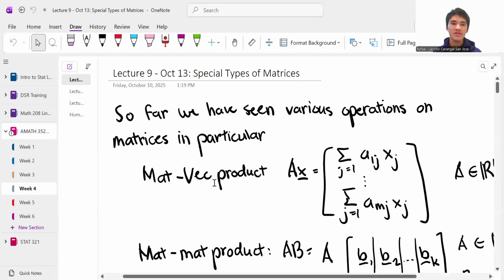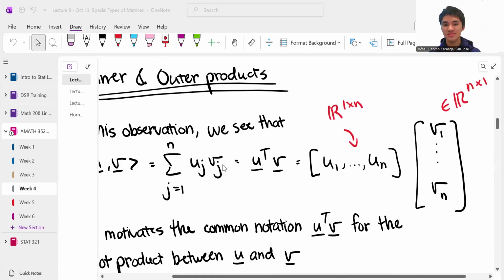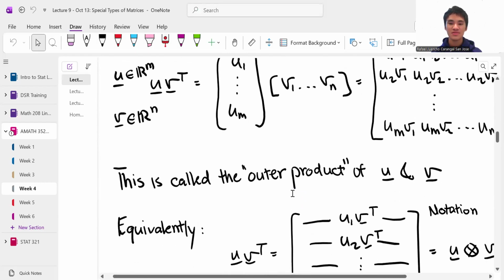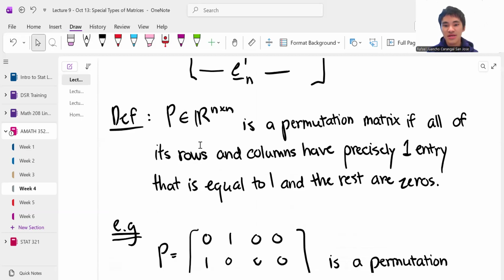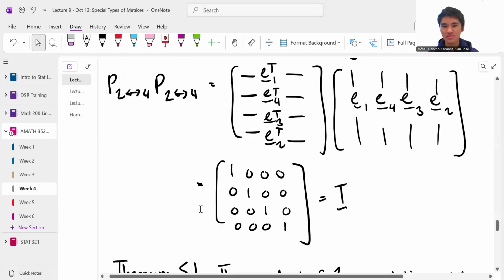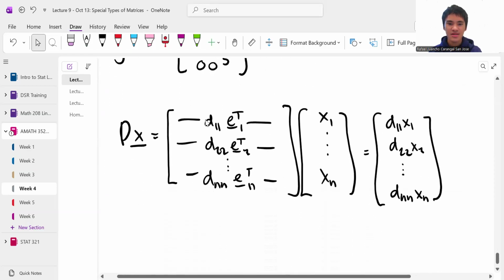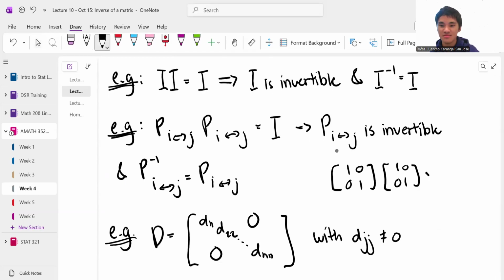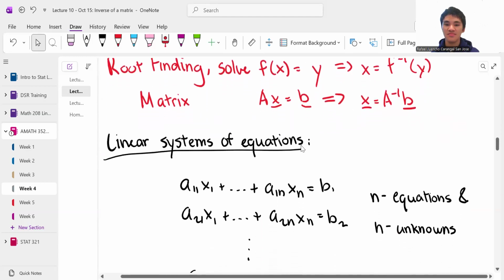Special Types of Matrices